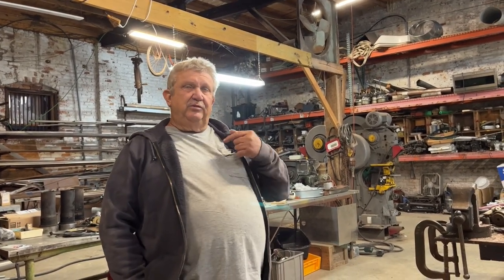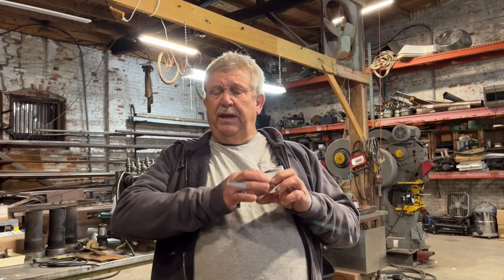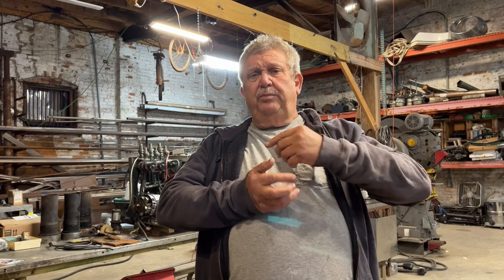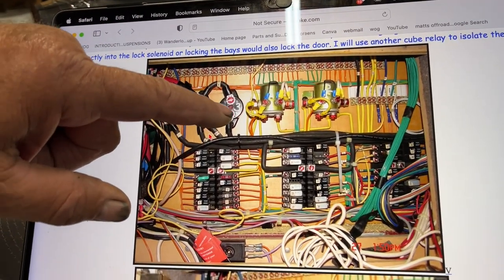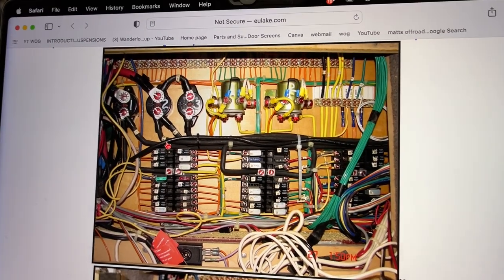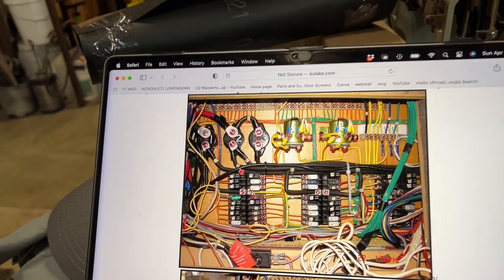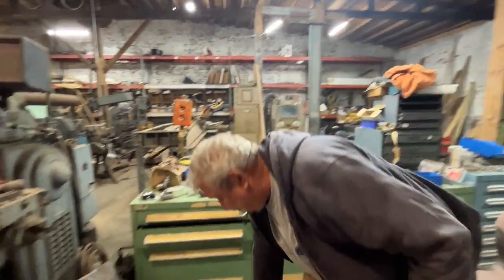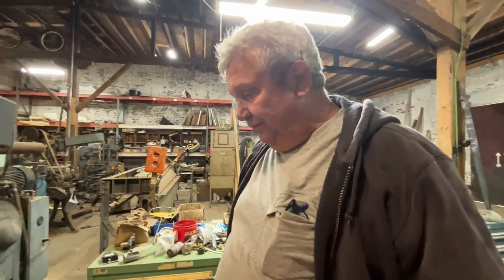Randy talks baydoor lock fix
Randy talks about how he and a friend fix a baydoor lock problem. He also has bonus footage on hardware.

For technical information on all Wanderlodge models please visit the WOG:
Wanderlodge Owners Group forum

If you're looking to buy or sell a Wanderlodge please visit BBBB:
BuyByeBlueBird